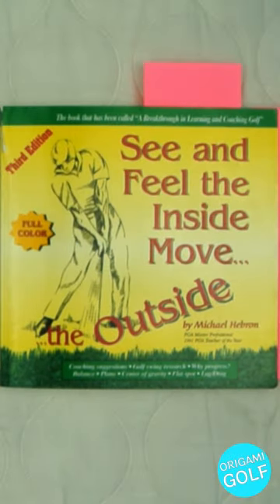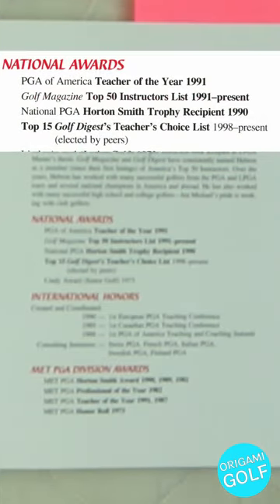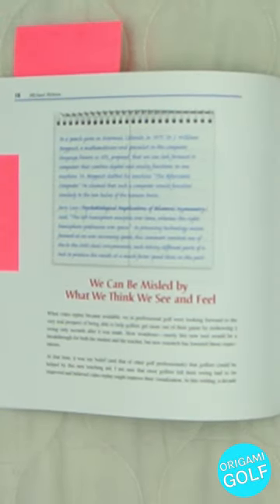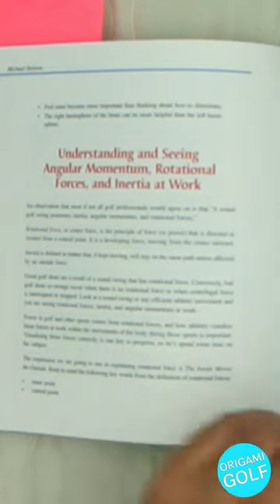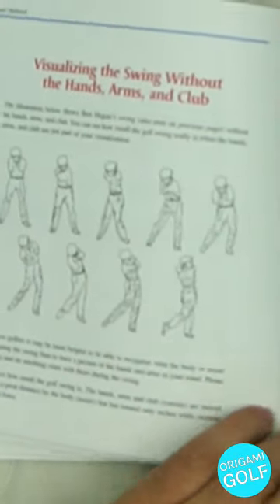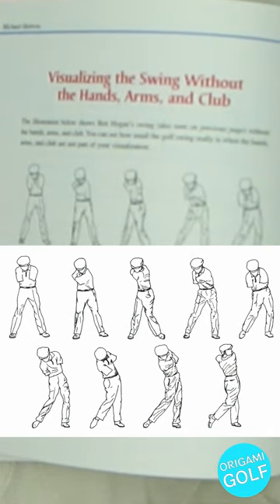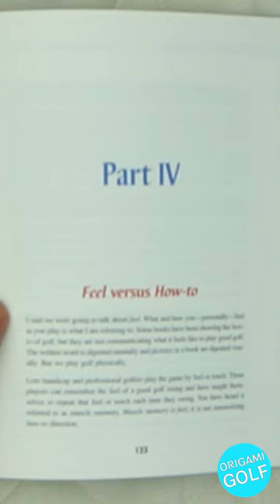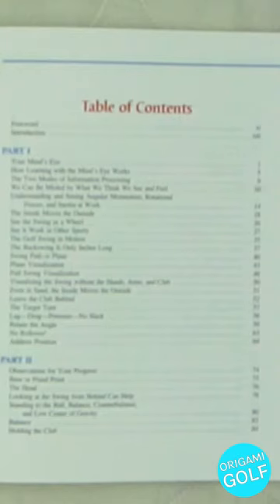Book Review: "See and Feel the Inside Move the Outside" by Michael Hebron ep43 bk0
Title: Book Review: "See and Feel the Inside Move the Outside" by Michael Hebron

Description:
In this insightful video, we dive into the pages of "See and Feel the Inside Move the Outside" by renowned golf instructor Michael Hebron. Join us as we explore the key concepts and practical insights presented in this groundbreaking book, designed to transform your understanding of the golf swing and improve your performance on the course.

Michael Hebron's unique approach challenges conventional wisdom and encourages golfers to develop a deeper connection between their mind, body, and swing. Through a combination of innovative drills, exercises, and mental techniques, Hebron guides readers on a journey to unlock their true potential and achieve greater consistency and confidence in their game.

Join us as we discuss the book's core principles, including the importance of visualization, feel, and awareness in shaping your swing. We'll also share personal insights and anecdotes to provide a comprehensive review of the book's impact on our own golf journey.

Whether you're a beginner seeking to establish a solid foundation or an experienced player looking to refine your technique, "See and Feel the Inside Move the Outside" offers valuable wisdom and guidance for golfers of all levels.

Watch now to discover why "See and Feel the Inside Move the Outside" is a must-read for anyone looking to improve their golf game and unlock their full potential on the course. Let's tee off on the journey to better golf together!